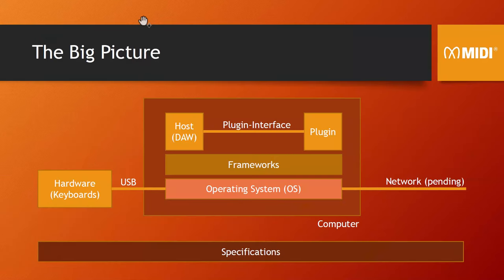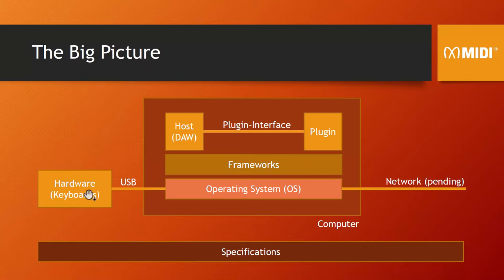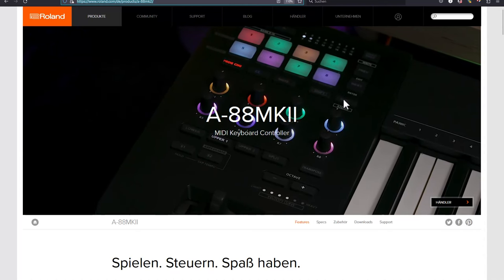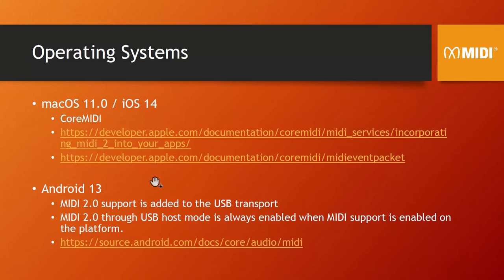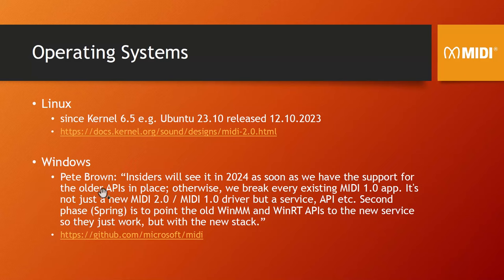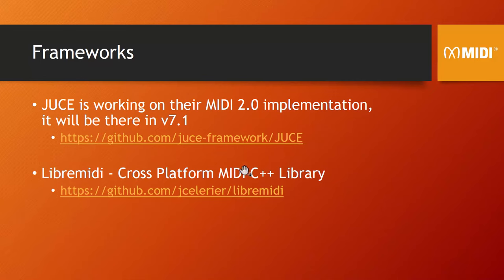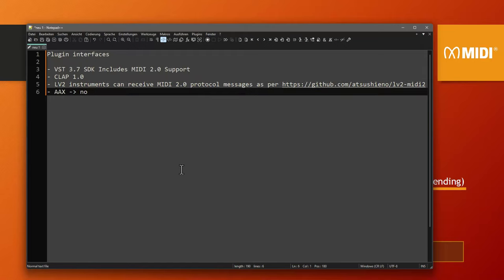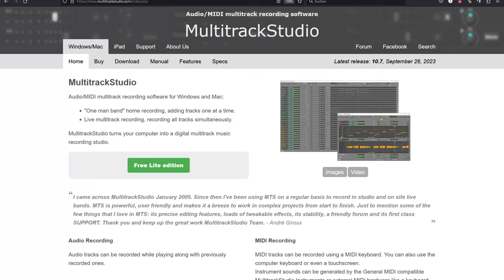MIDI 2.0 - It is really happening! What you can use right now, what is still missing?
Since my last look at MIDI 2.0 one year ago, a lot of things happened and now the 1st hardware devices as well as software are showing up.
Time to look into what is possible and what is still missing!

0:00 Introduction
0:35 The Big Picture
2:15 Available Keyboards
3:26 Operating System Support
6:24 Plugin Interface Standards
7:17 DAWs

Frameworks
- JUCE is working on their MIDI 2.0 implementation, it will be there in v7.1